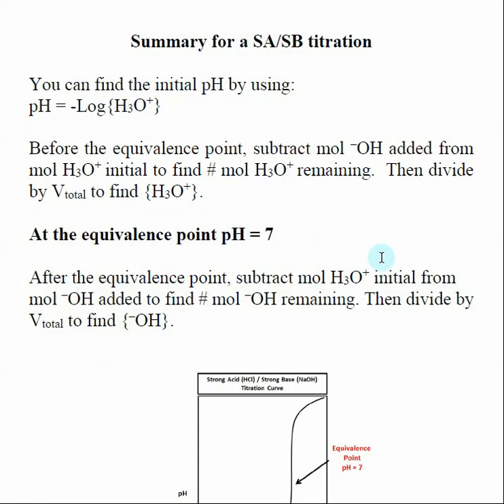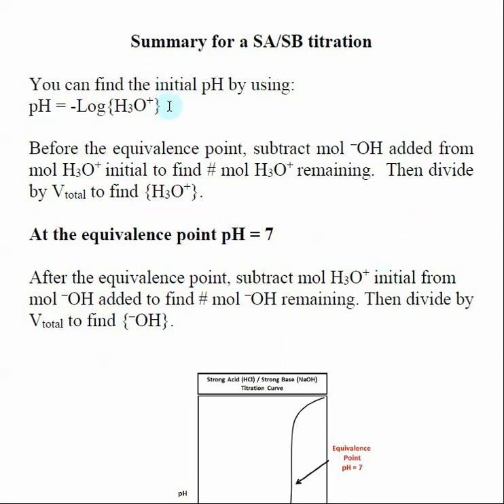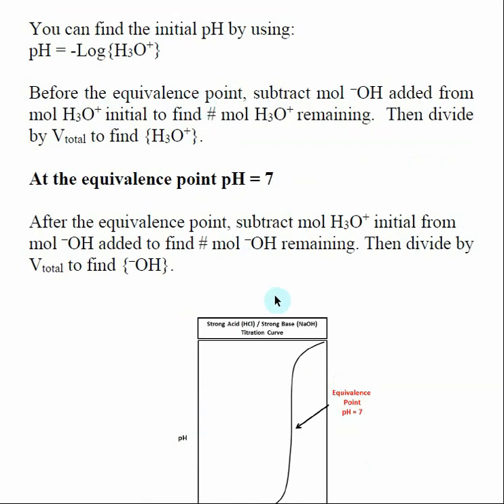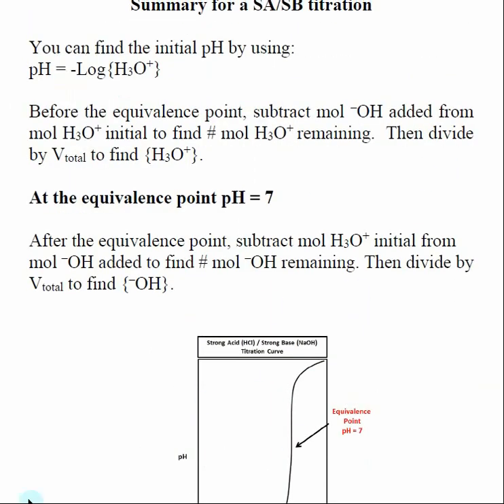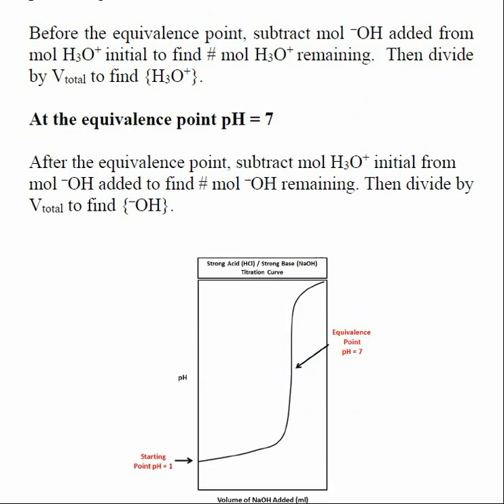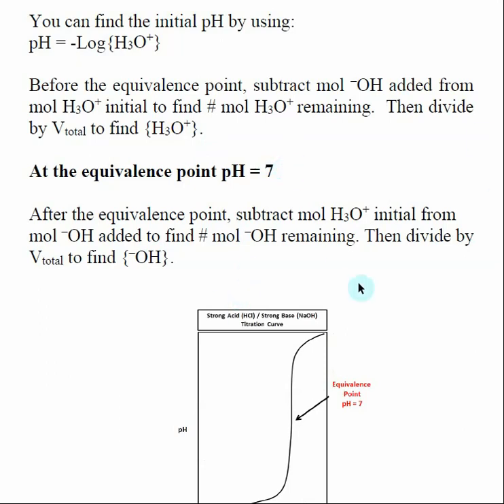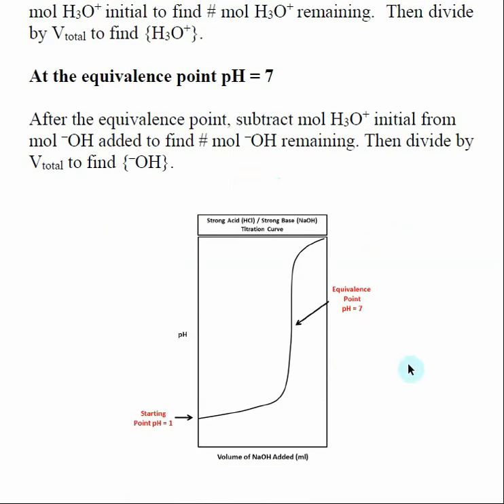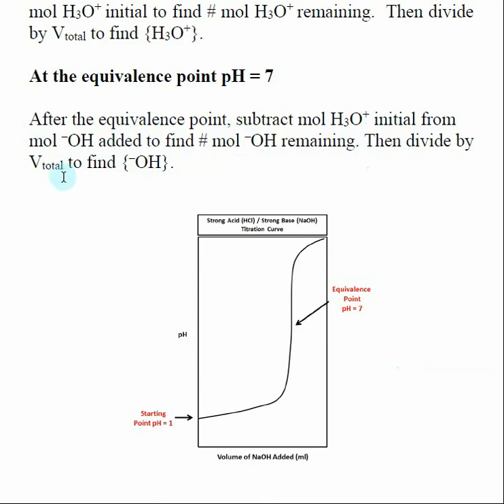Summary of the pH Curve for a Strong Acid /Strong Base Titration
This video contains the summary of the different parts for a titration of a strong acid with a strong base.

At the start, you can find the initial pH by using:
pH = -Log{H3O+}

Before the equivalence point, subtract mol –OH added from mol H3O+ ­initial to find # mol H3O+ remaining.  Then divide by Vtotal to find {H3O+}.

At the equivalence point pH = 7

After the equivalence point, subtract mol H3O+ initial from
mol –OH added to find # mol –OH remaining. Then divide by Vtotal to find {–OH}